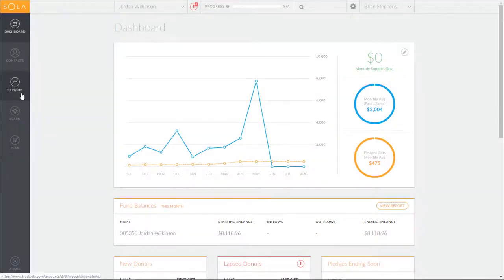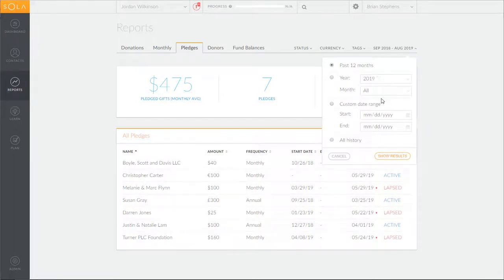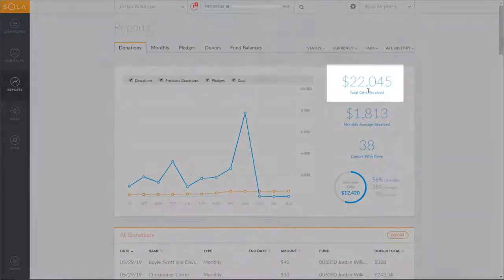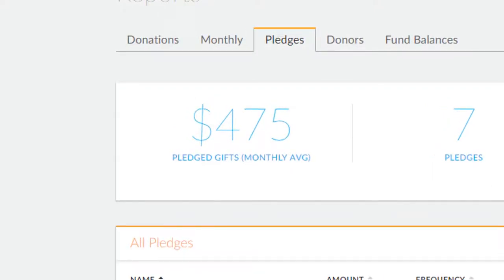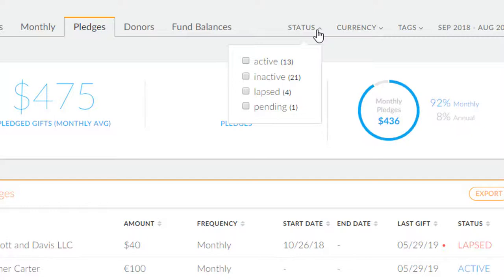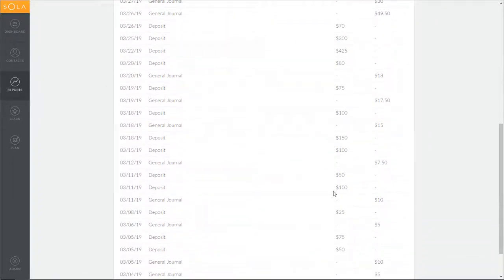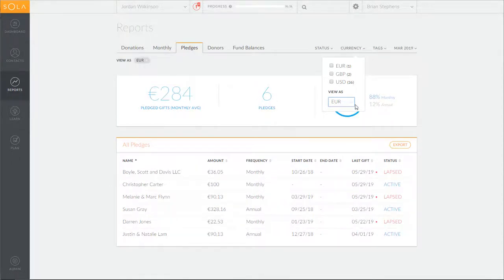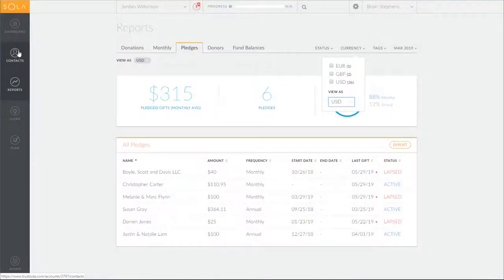SOLA Reports Tutorial